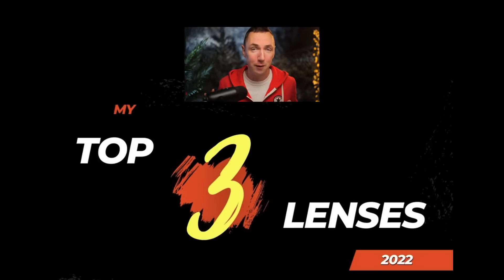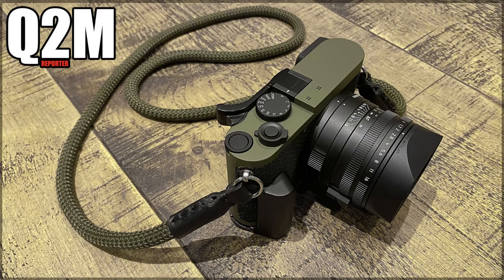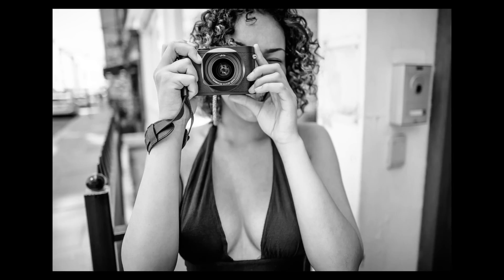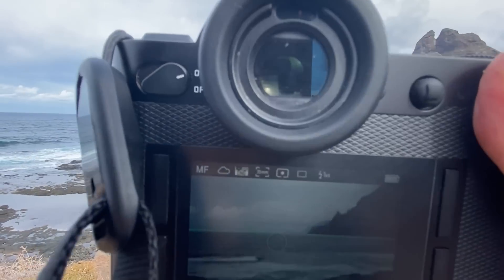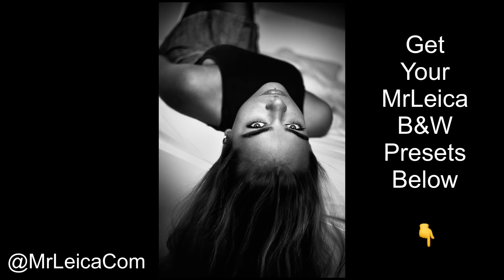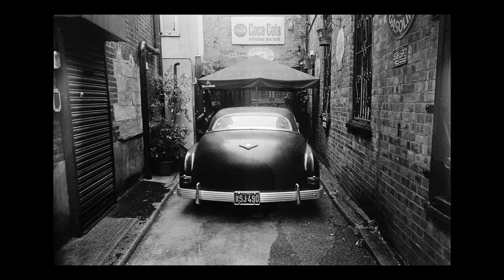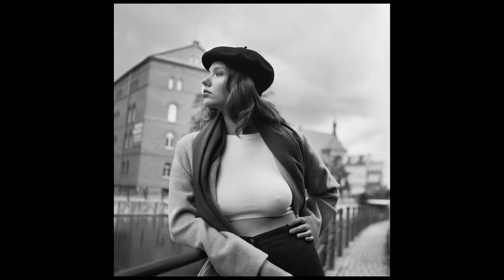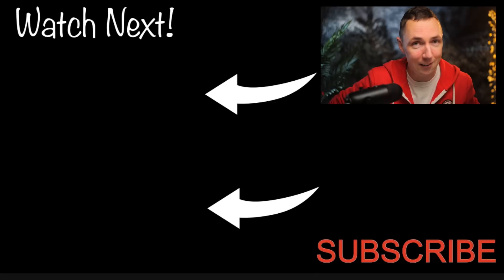🔴 TOP 4 Cameras of 2022 (Digital, Film, Leica, Non-Leica)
✅ Peak Design Anchor Mount